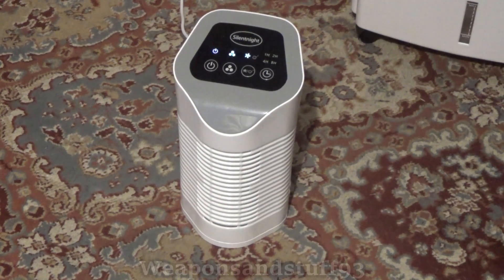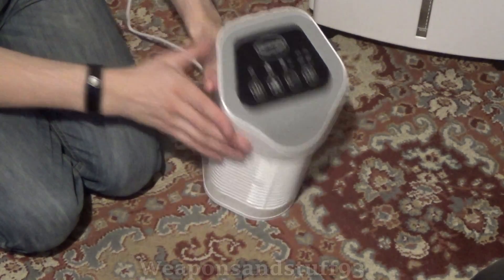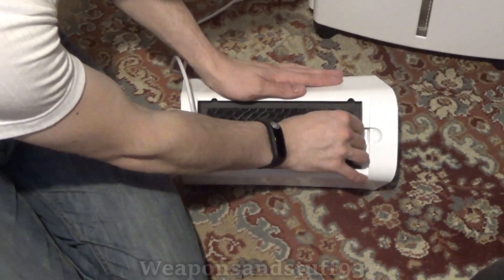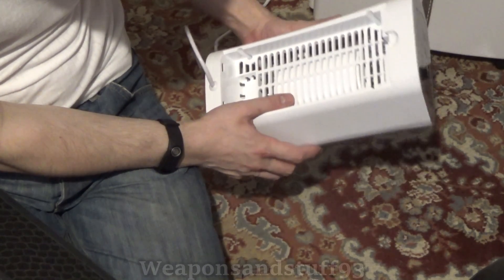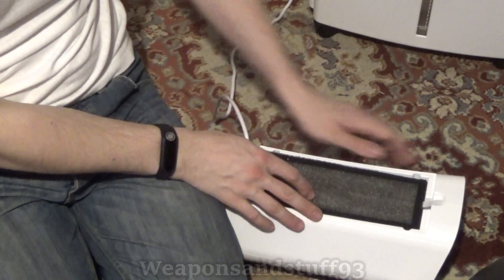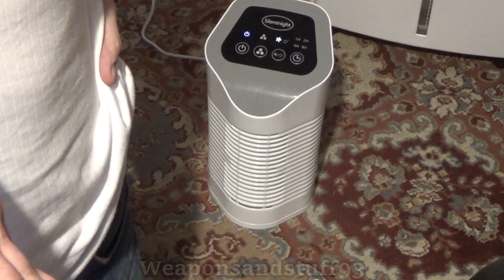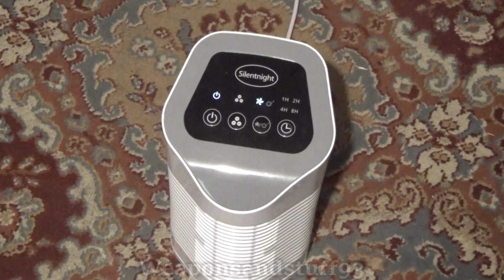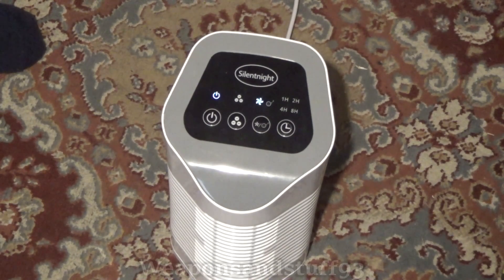A giant filter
Household HEPA air purifiers are essentially giant gas mask/respirator filters.
Air is first pulled though a large HEPA filter (High efficiency particulate air) to catch particles and then a carbon filter to adsorb smells and harmful vapours.
This is the exact process a respirator filter uses but on a much bigger scale, these devices could potentially be used to neutralise poisonous vapours in a room or to simply remove dust from the air.